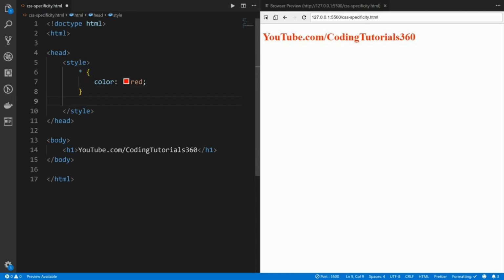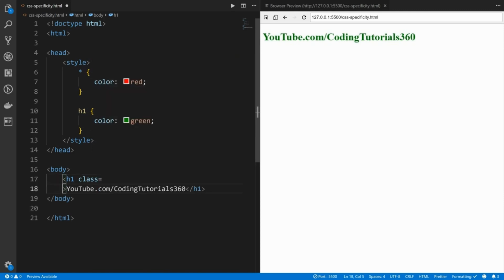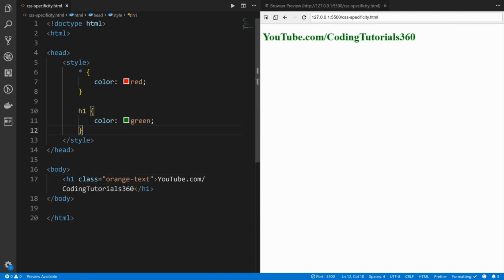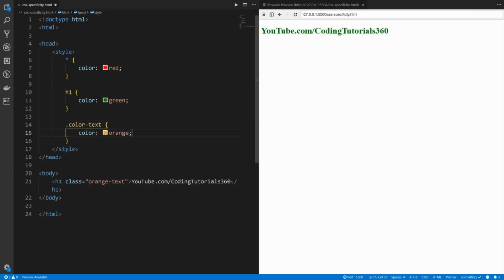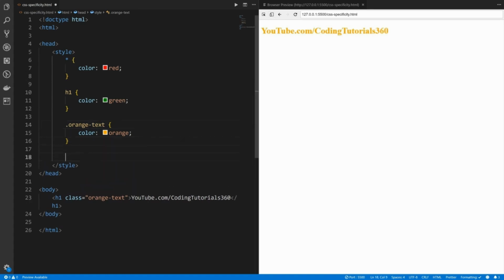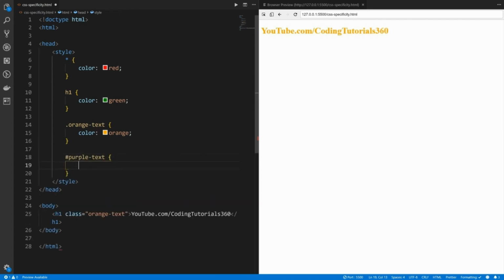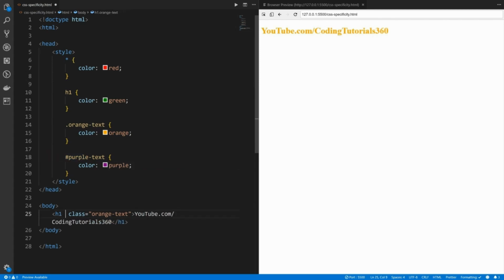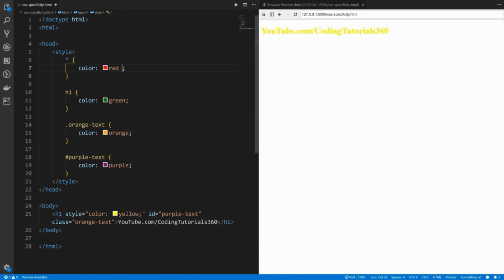CSS Specificity | HTML, CSS, & JavaScript Front End Interview Prep with Dylan Israel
► MY COURSES
My Courses with huge discounts:

► BOOK RECOMMENDATIONS
» The Complete Software Developer's Career Guide:
» The Total Money Makeover
»  Clean Code
» The Clean Coder
» Clean Architecture
» Code Complete
» Cracking the Coding Interview

► MENTORING
» Tutoring, Mentoring and Course Walkthroughs available: